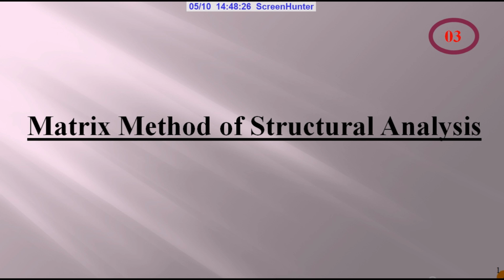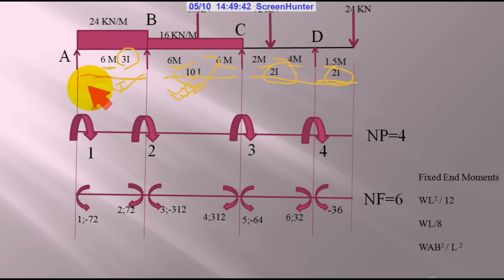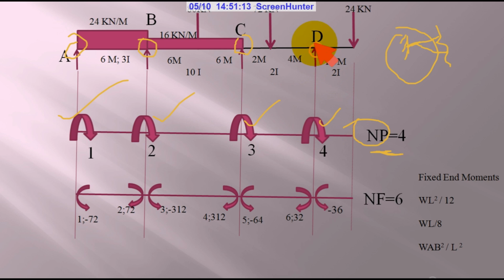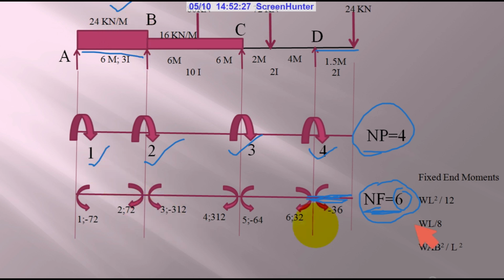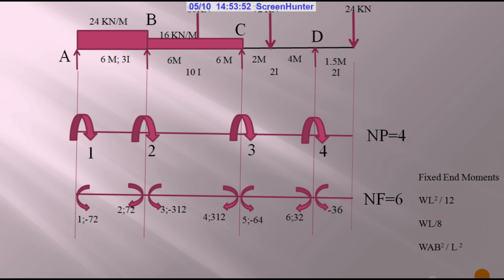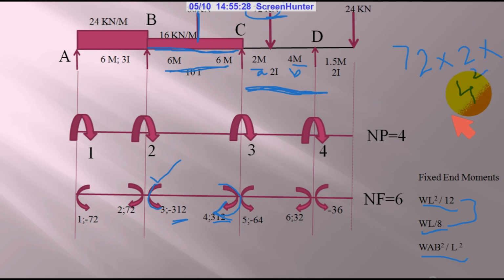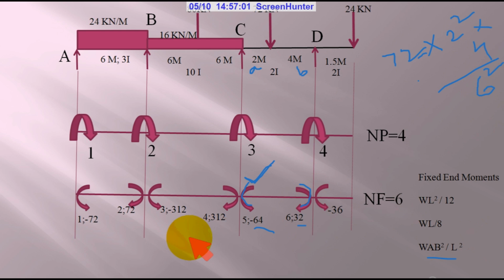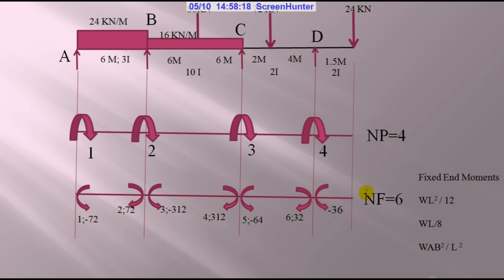ET03 :MATRIX METHOD OF STRUCTURAL ANALYSIS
MTRIX METHOD
STRUCTURAL ANALYSIS
CONTINUOUS BEAMS
BEAM ANALYSIS
SFD & BMD
CIVIL ENGINEERING
RESEARCH CONSULTANCY
CIVIL ENGINEERING CONSULTANCY
SOFTWARE DEVELOPMENT
VALUE EDUCATION & ENERGY HEALING
TRAINING FOR GATE & OTHER COMPETETIVE EXAMS

ET - 1 TO ET - 7 MATRIX METHODS OF STRUCTURAL ANALYSIS

Research Consultancy
Civil Engineering Consultancy
Software Development